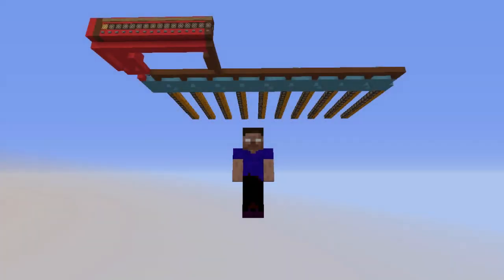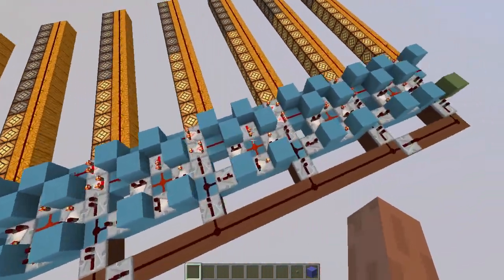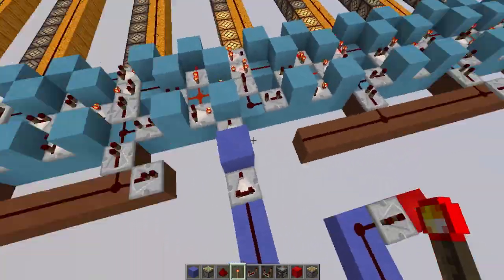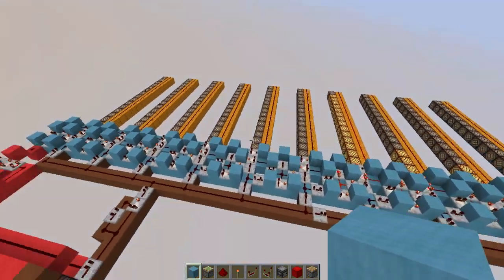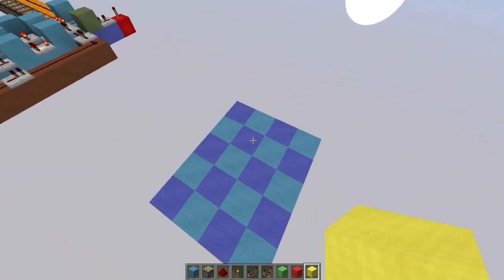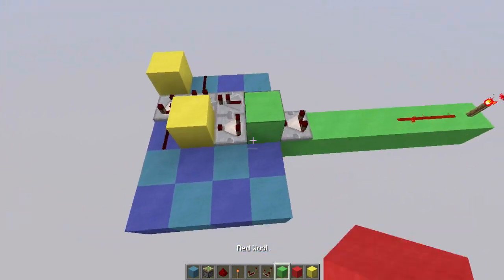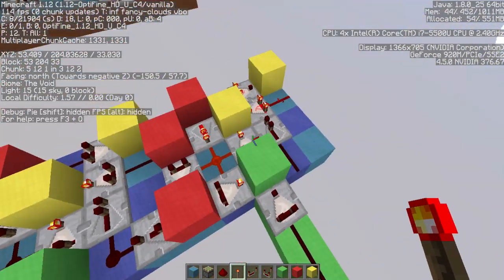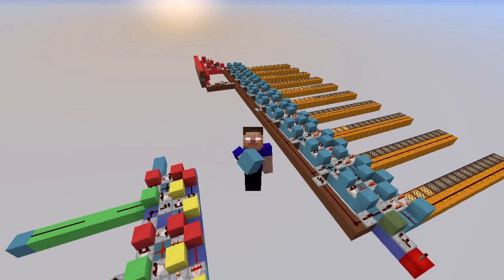Memory Bank Manager: Useful for Redstone Machines | Minecraft PC/MCPE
Signal Strength Memory Queue  (SSMQ)! A silent/pistonless device that manages data using FIFO (First In First Out) policy. It reads a series of "data packets" just like a serial device and stores everything in a consistent line/queue for later use.

The stored data can be retrieved as serial or parallel since this design allows easy access to the internal signal strength memory latches easily from outside.

Redstone computer makers need these systems to process many different algorithms in their projects. I'm using it to work some mini-games and other small projects that could definitely benefit from the features of this invention.

* Soundtrack:

       Digital Math - Journey (Part 2)